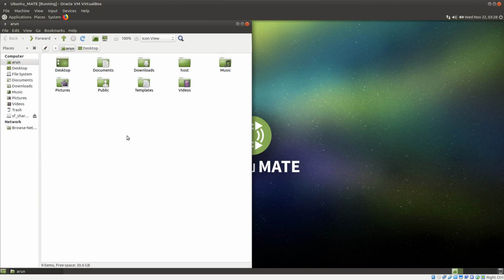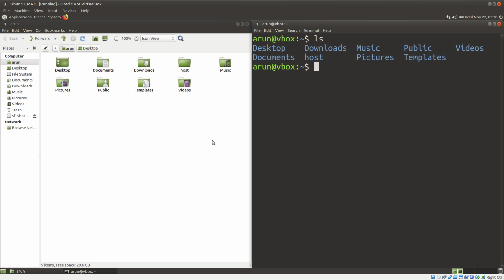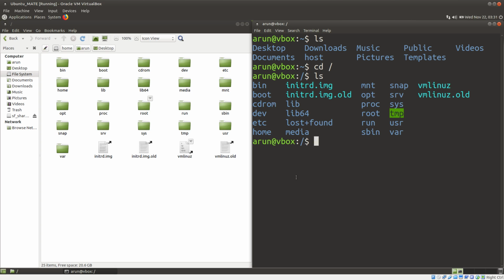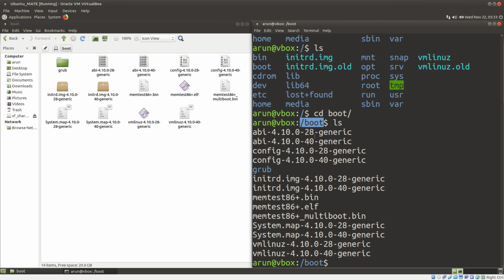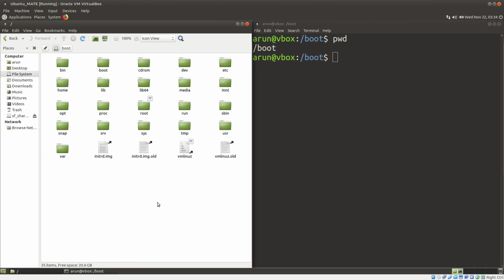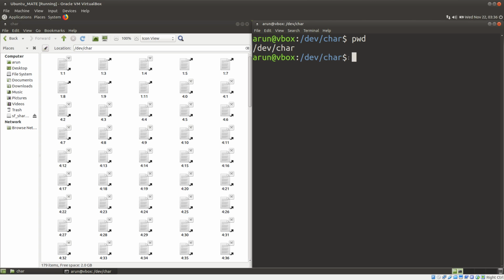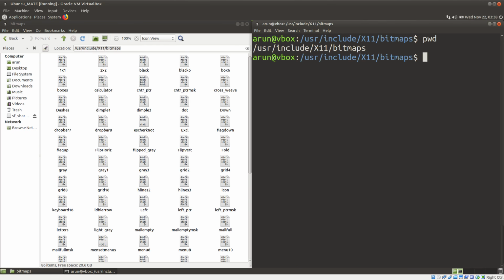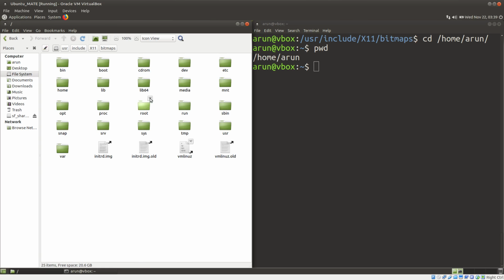Linux and Shell Tutorials : 003 : File system navigation - ls, cd, pwd